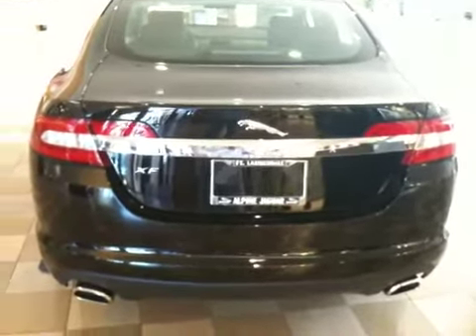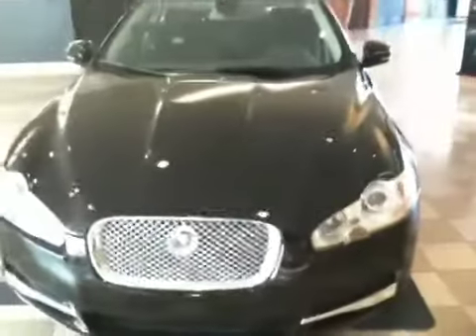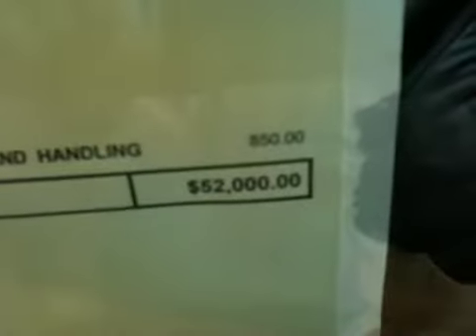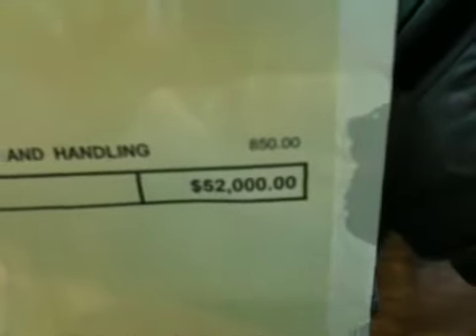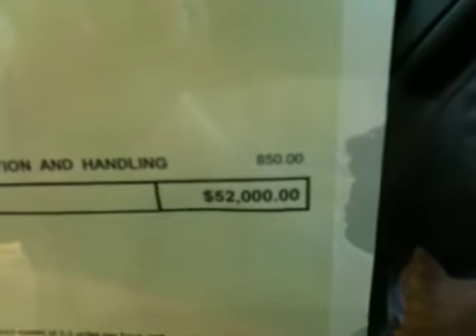Jaguar XF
The Jaguar XF. I like the older Jags.

Warm regards,